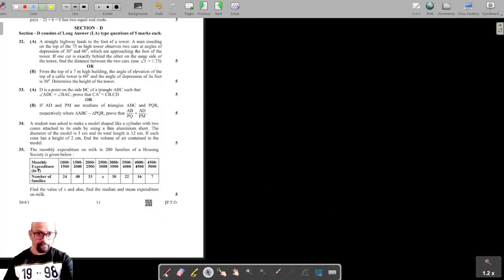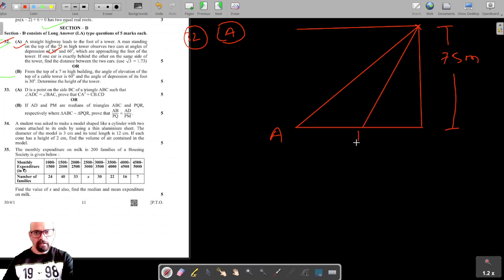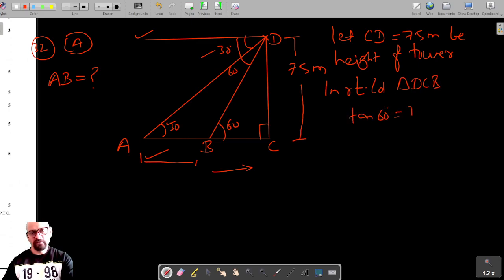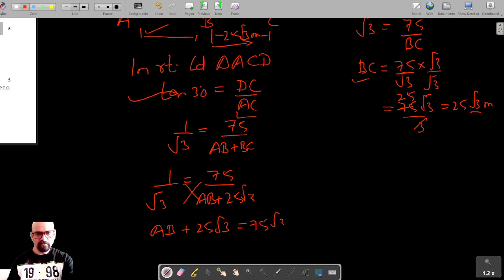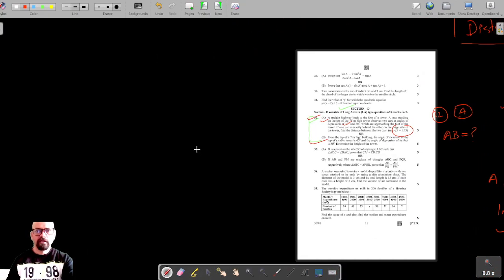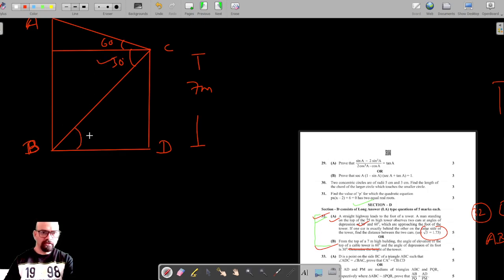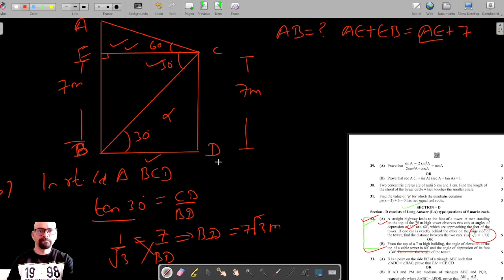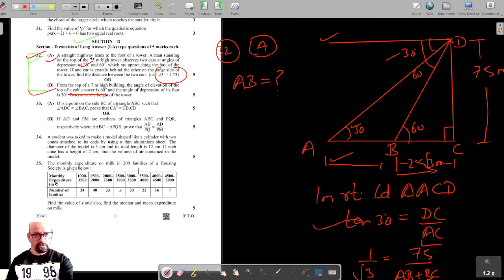A straight highway leads to the foot of the tower. A man standing on the top of the 75 m high tower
A straight highway leads to the foot of the tower. A man standing on the top of the 75 m high tower observes two cars at angles of depression of 30 degrees and 60 degrees, which are approaching the foot of the tower. If one car is exactly behind the other on the same side of the tower, find the distance between the two cars (Use √3 = 1.73)
OR
From the top of a 7m high building, the angle of elevation of the top of a cable tower is 60 degrees and the angle of depression of its foot is 30 degrees. Determine the height of the tower.
Class 10th Math | Answer Key 2023 | PYQ 2023 | Code 30-4-1 | Set 4 | CBSE Board | Q32